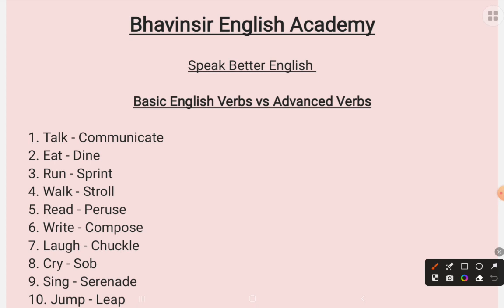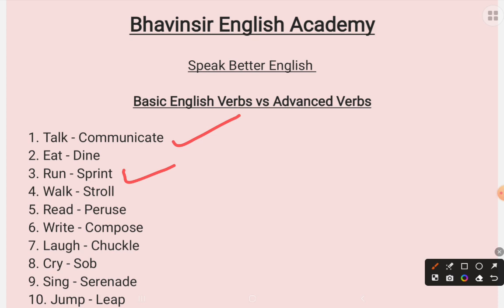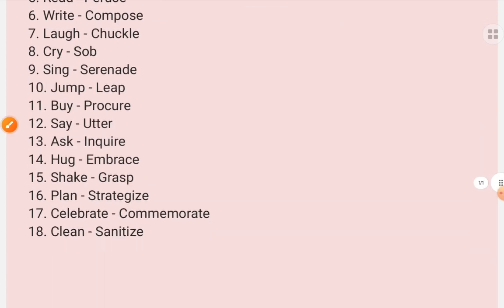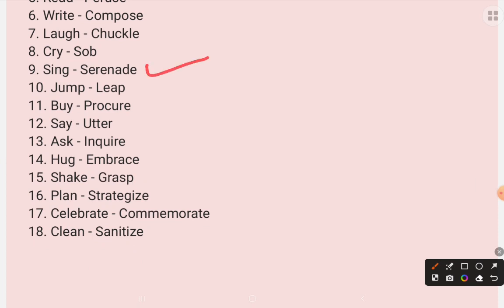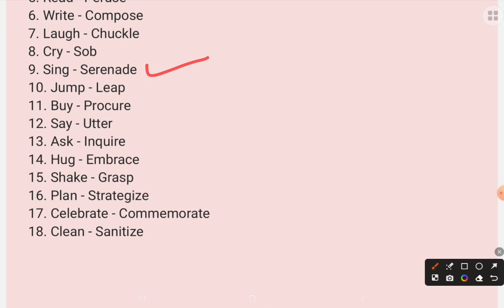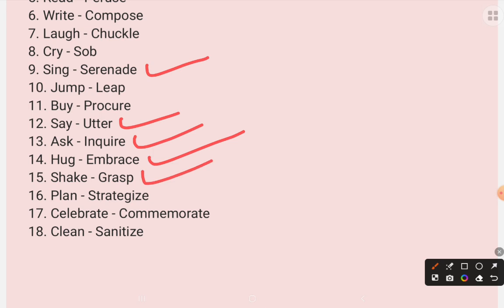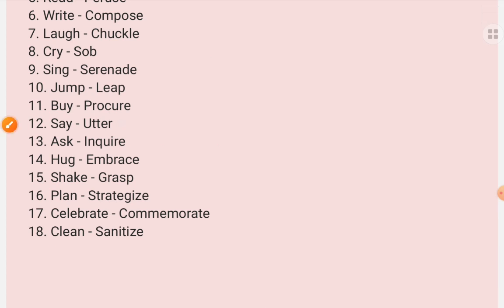Advance Spoken English Lecture 2